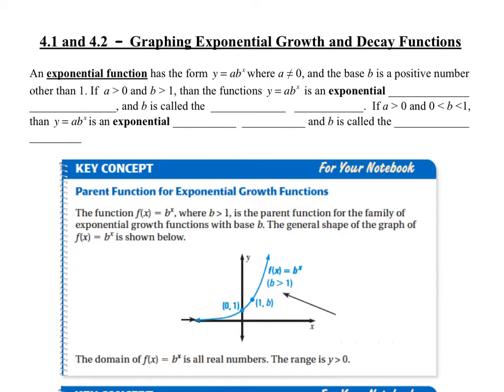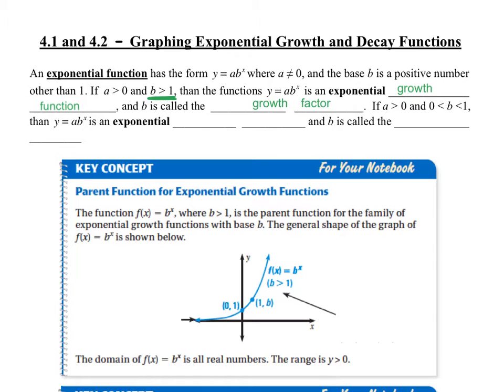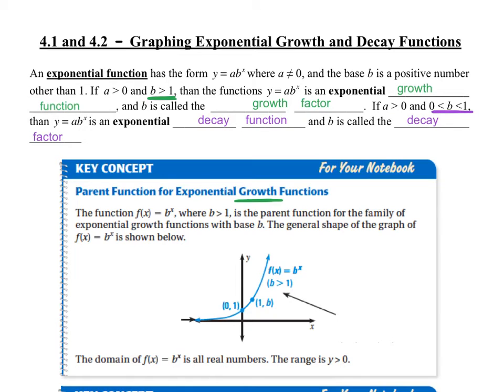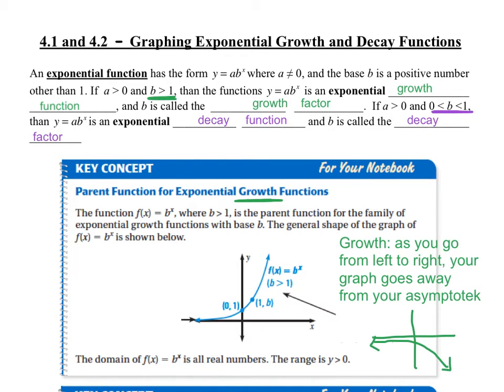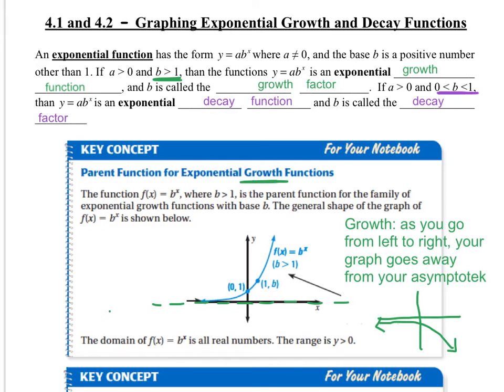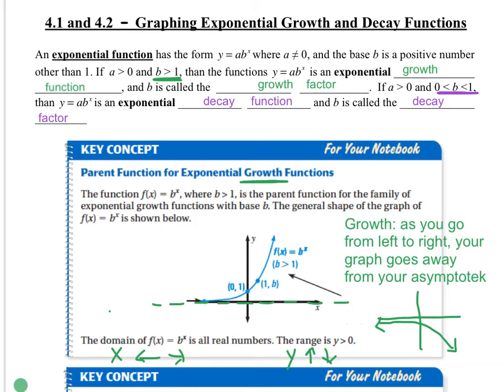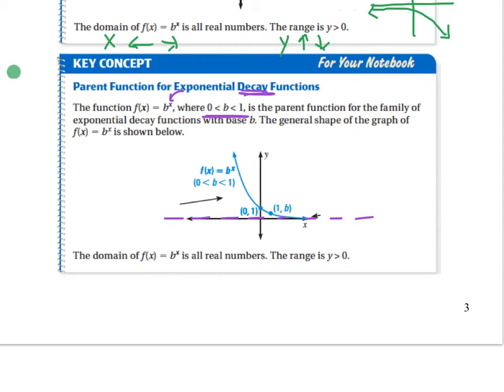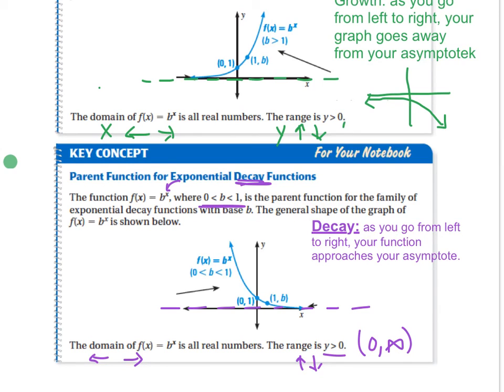4 1 Exponential Growth and Decay